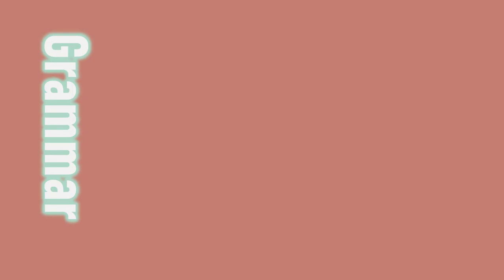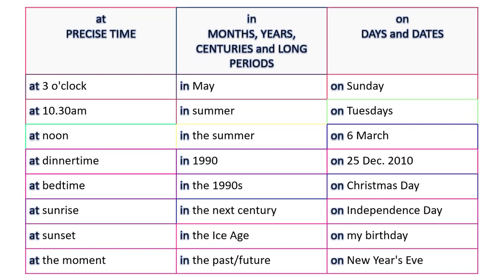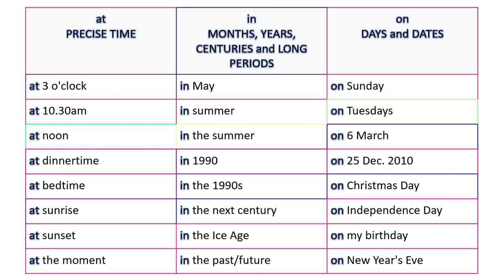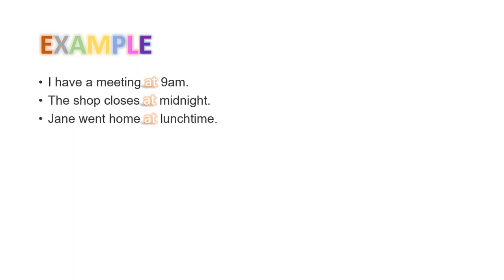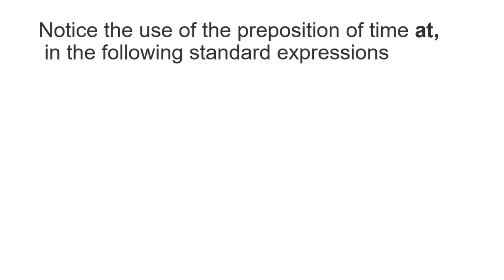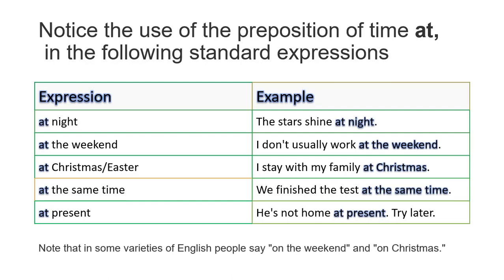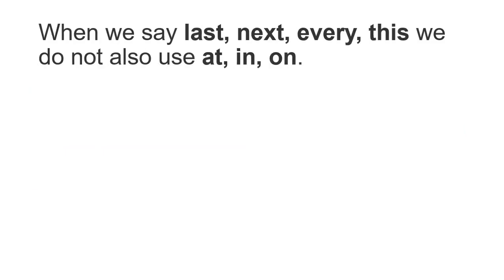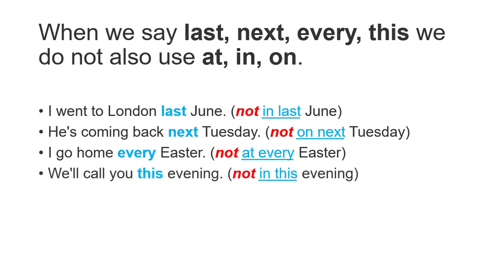PREPOSITIONS OF TIME - AT IN ON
We use:

at for a PRECISE TIME
in for MONTHS, YEARS, CENTURIES and LONG PERIODS
on for DAYS and DATES